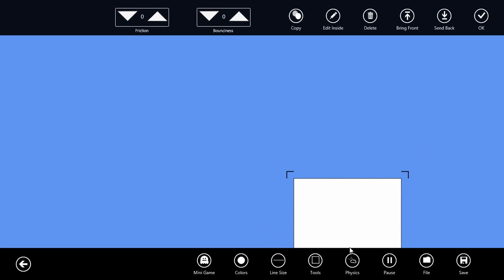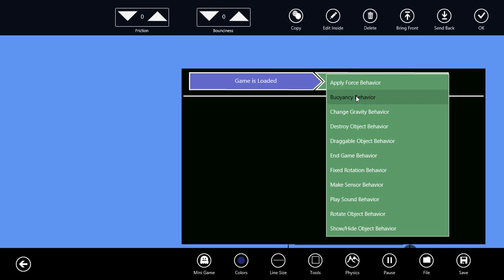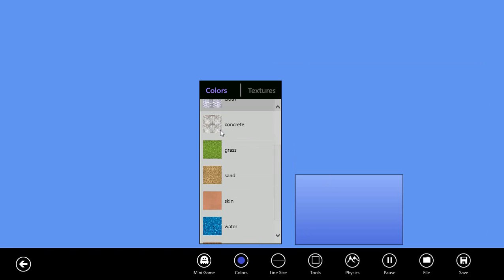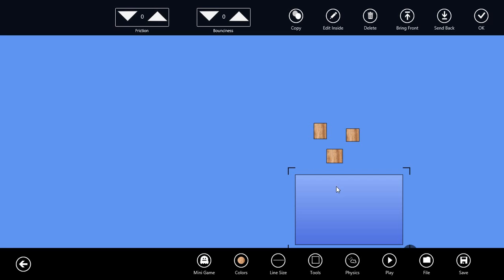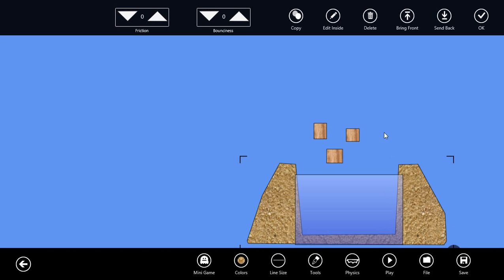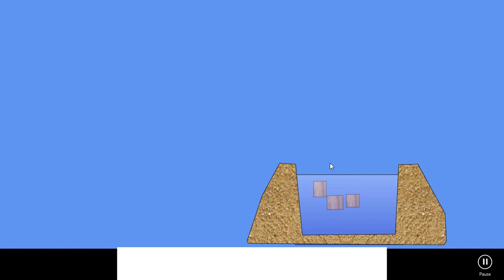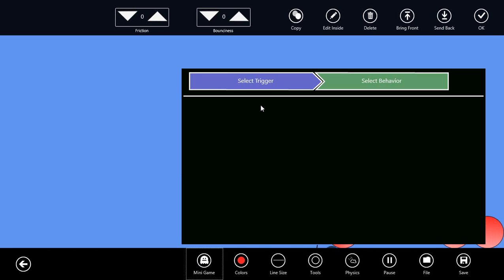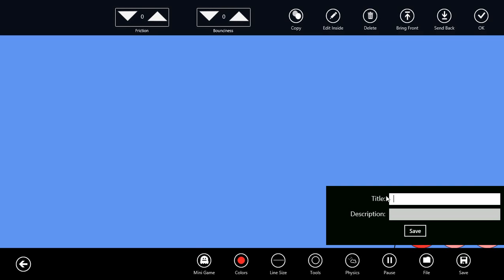Physamajig Buoyancy Behavior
This video shows how to apply Buoyancy Behavior to produce water and floating effects in Physamajig for Windows 8.